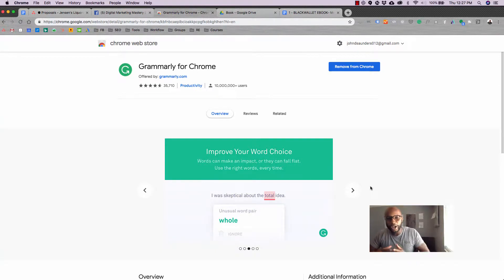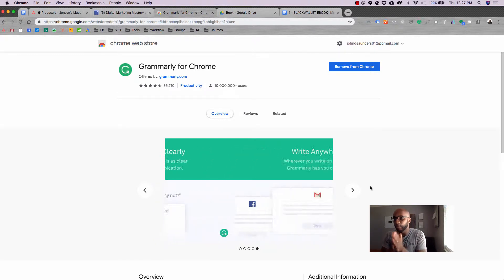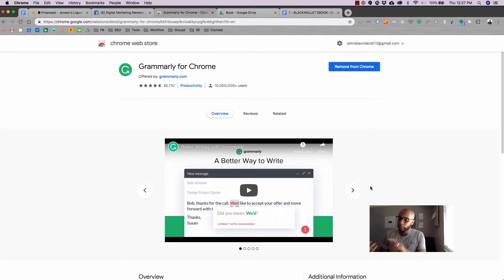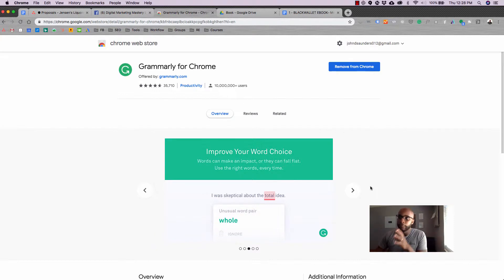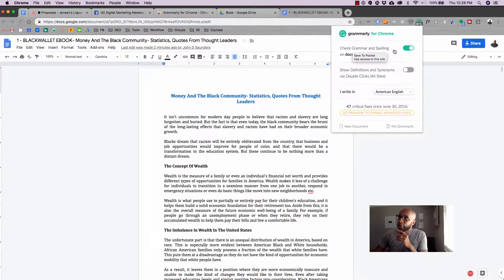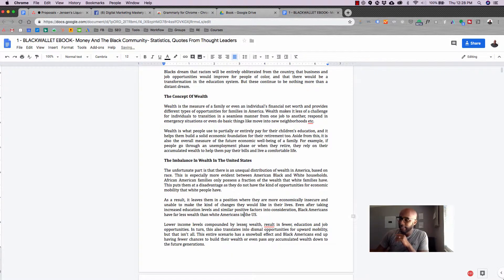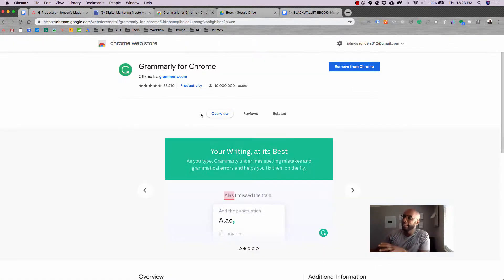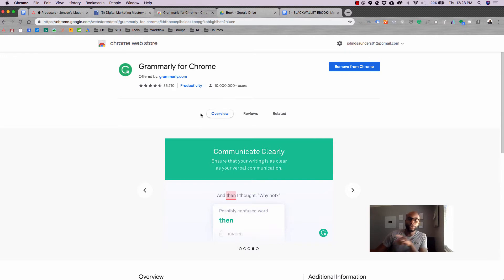Use Grammarly to Check Spelling on Everything for FREE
Thanks for visiting our channel!  Learn more about Use Grammarly to Check Spelling on Everything for FREE today!

This is probably one of my FAVORITE chrome extensions.

Period.

Free Guide of Our Favorite Resources